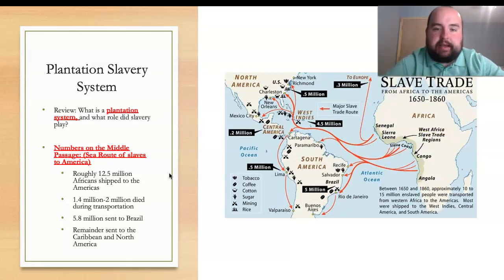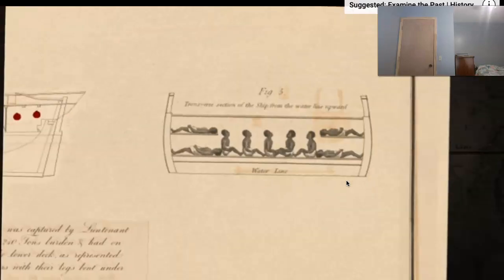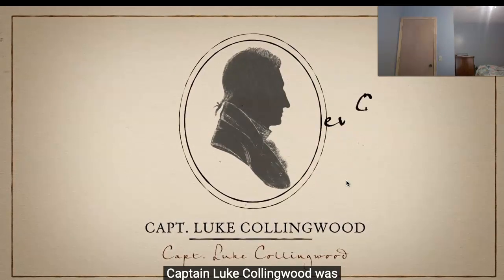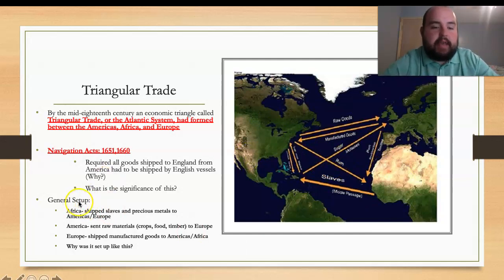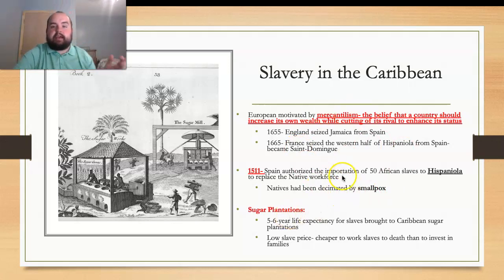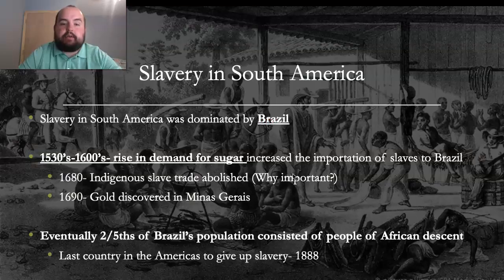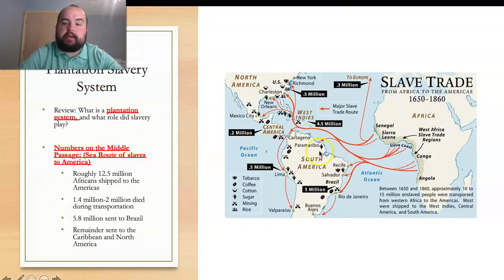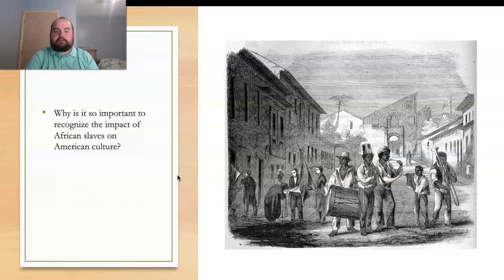The Atlantic Slave Trade in the Americas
This is the second topic for Week 2 in my World Civilizations 2 class at AB Tech,